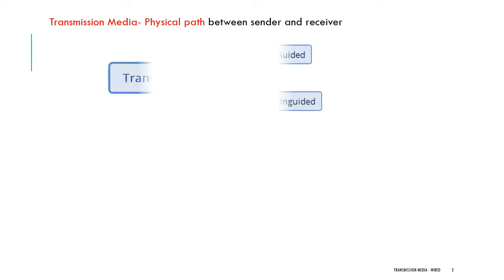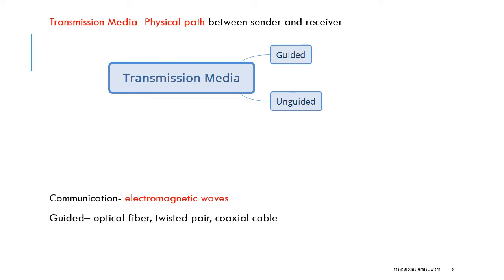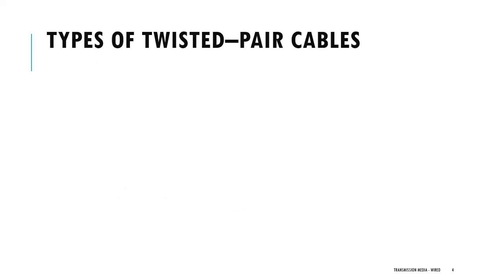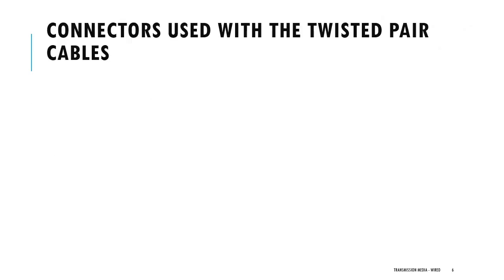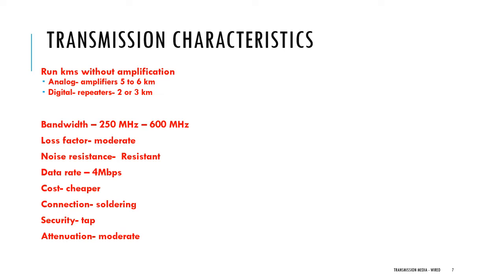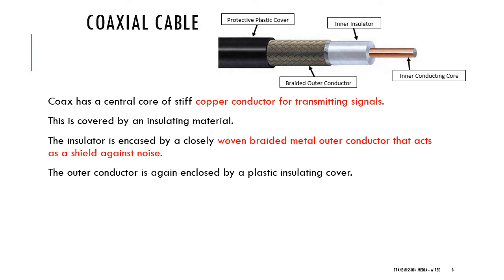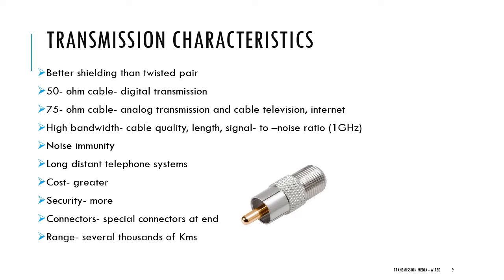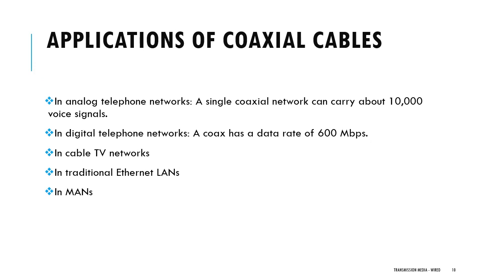Transmission media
Revision- Computer Science Complementary- Calicut University

Animation Courtesy - Akshaya P S, Class 6, Paramekkavu Vidya Mandir School, Thrissur
References

Notes Prepared by Ms Deepthi M Pisharody, Asst Professor, Prajyoti Niketan College, Pudukad